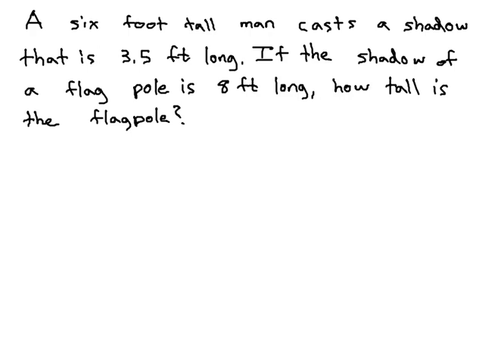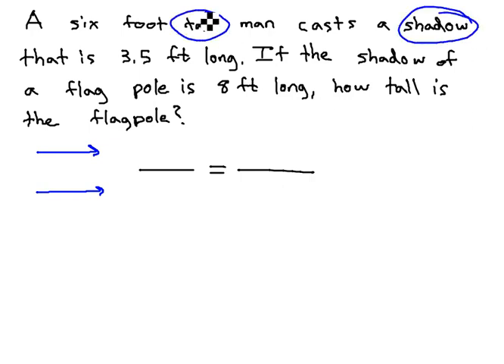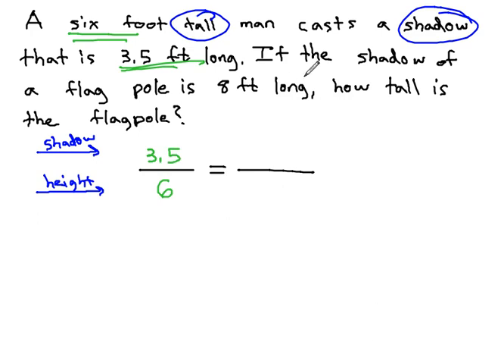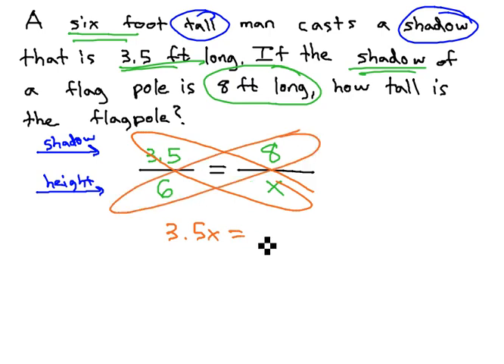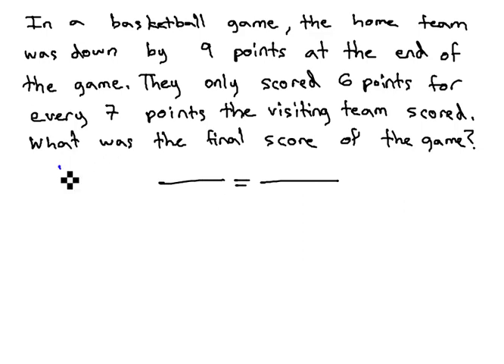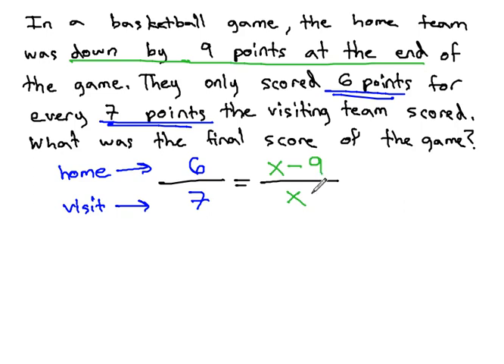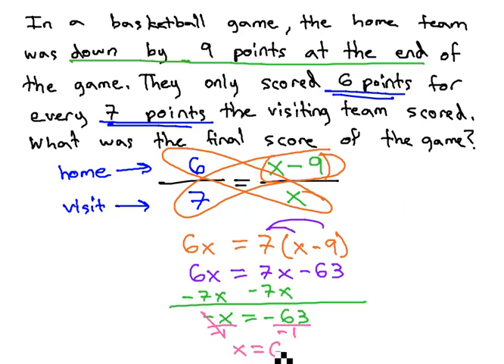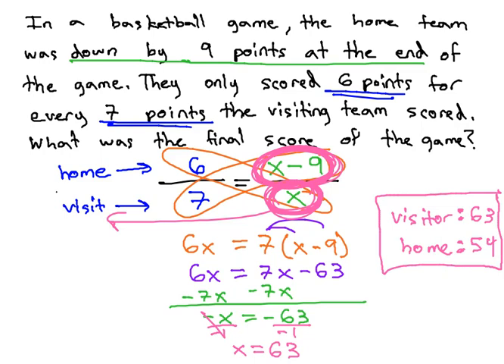Application of Proportions